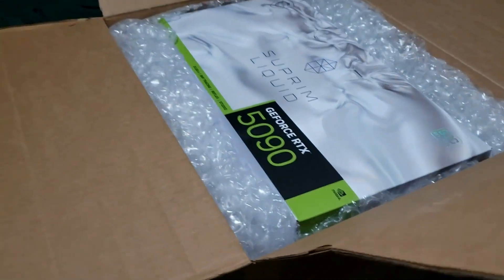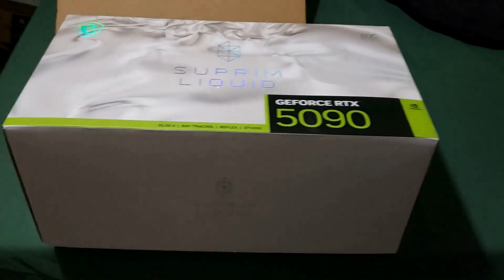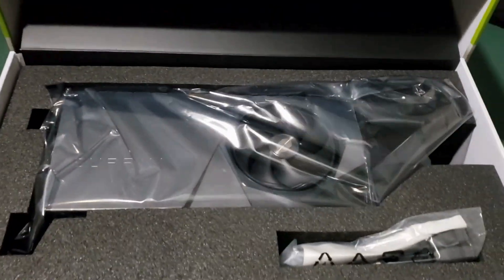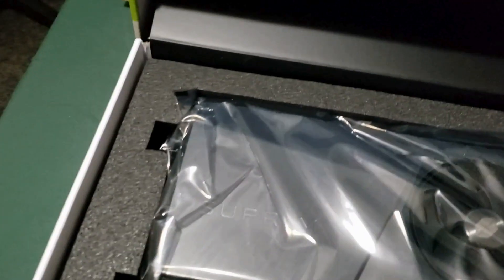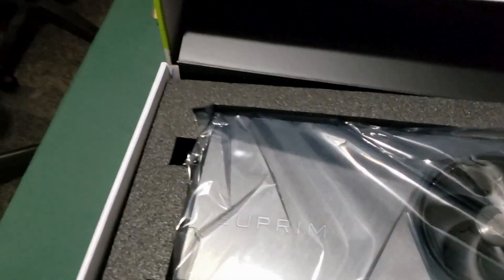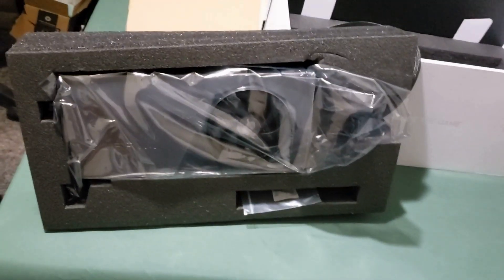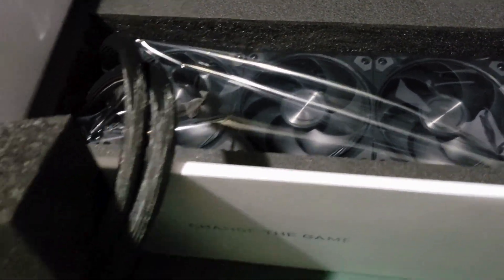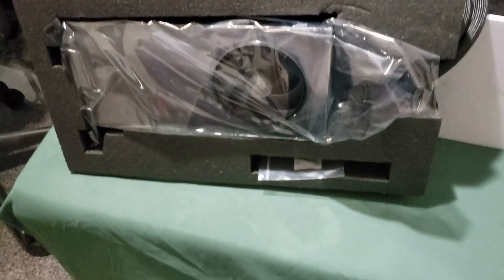MSI NVIDIA GeForce RTX 5090 Suprim Liquid SOC Edition 32GB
5090,
5090 review,
5090 rtx,
5090 benchmark,
5090 vs 4090,
5090 build,
5090 fortnite,
5090 laptop,
5090 release date,
5090 performance,
5090 gameplay,
5090 astral,
5090 aorus master,
5090 astral review,
5090 asus,
5090 ai,
5090 aib,
5090 ark ascended,
5090 ai performance,
5090 announcement,
5090 astral lc,
a 5090 pc,
asus 5090,
asus astral 5090,
aorus 5090,
asus rog 5090,
asus tuf 5090,
alan wake 2 rtx 5090,
asus 5090 laptop,
ark ascended 5090,
aorus master 5090,
5090 blender,
5090 black ops 6,
5090 bo6,
5090 benchmark fortnite,
5090 burning,
5090 build pc,
5090 black myth wukong,
5090 bricked,
black myth wukong rtx 5090,
best 5090,
benchmark 5090,
best 5090 build,
biology 5090,
best cpu for 5090,
build pc rtx 5090,
best psu for 5090,
building 5090 pc,
blender 5090,
5090 cyberpunk,
5090 cs2,
5090 cyberpunk 2077,
5090 coil whine,
5090 ces,
5090 call of duty,
5090 cyberpunk path tracing,
5090 comparison,
5090 cable,
5090 cards,
cyberpunk 2077 rtx 5090,
clix 5090,
ces 5090,
cs2 5090,
carterpcs 5090,
cs2 rtx 5090,
ces rtx 5090,
call of duty black ops 6 rtx 5090,
cpu for 5090,
crysis rtx 5090,
5090 demo,
5090 dlss 4,
5090 drop,
5090 digital foundry,
5090 dcs,
5090 driver,
5090 dlss,
5090 disassembly,
5090 design,
5090 destiny 2,
dual 5090 build,
digital foundry 5090,
dual 5090,
disease and immunity a level biology 5090,
dell optiplex 5090,
dell optiplex 5090 micro,
dcs 5090,
development of organisms and continuity of life 5090,
derbauer 5090,
digital foundry rtx 5090,
5090 experience,
5090 elden ring,
5090 edit,
5090 escape from tarkov,
5090 emulation,
5090 explained,
5090 embargo,
rtx 5090,
eml 5090 stabilizer,
every 5090,
elden ring rtx 5090,
elden ring 5090,
evga 5090,
escape from tarkov 5090,
5090 gpu,
excretion 5090,
enzymes 5090,
5090 founders edition,
5090 fe,
5090 fortnite performance mode,
5090 fake frames,
5090 fps,
5090 frame generation,
5090 fe unboxing,
5090 founders,
5090 fire,
fortnite rtx 5090,
formd t1 5090,
forza horizon 5 rtx 5090,
fake frames 5090,
fortnite rtx 5090 gameplay,
ff7 rebirth 5090,
fractal terra 5090,
flight simulator 5090,
forza horizon 5 5090,
flight simulator rtx 5090,
5090 graphics card,
5090 gamers nexus,
5090 gaming,
5090 game test,
5090 gigabyte,
5090 gaming laptop,
5090 gta v,
5090 gaming pc,
geforce rtx 5090,
gigabyte 5090,
gamers nexus 5090,
gta 5 rtx 5090,
gpu 5090,
gaming on 5090,
gaming pc rtx 5090,
graphics card 5090,
gameplay rtx 5090,
5090 hardware unboxed,
5090 hands on,
5090 helldivers 2,
5090 hashrate,
5090 how to buy,
5090 hogwarts legacy,
5090 hunt showdown,
5090 heat,
5090 helldivers,
5090 halo infinite,
hardware unboxed 5090,
how to get a 5090,
how to get a 5090 on launch day,
how to buy 5090,
how much will the rtx 5090 cost,
hogwarts legacy 5090,
how to buy rtx 5090,
how to get rtx 5090,
human nutrition o level biology 5090,
helldivers 2 5090,
5090 itx,
5090 itx build,
5090 issues,
5090 indiana jones,
5090 install,
5090 in fortnite,
5090 iracing,
5090 io,
5090 in stock,
5090 in games,
is the 5090 worth it,
is the rtx 5090 worth it,
itx 5090,
i9 14th 14900k rtx 5090,
indiana jones rtx 5090,
inno3d 5090,
indiana jone